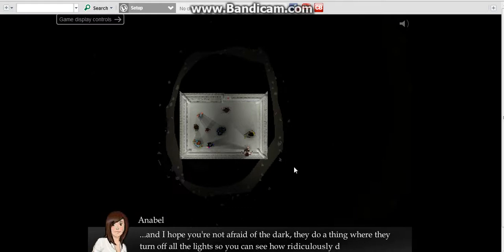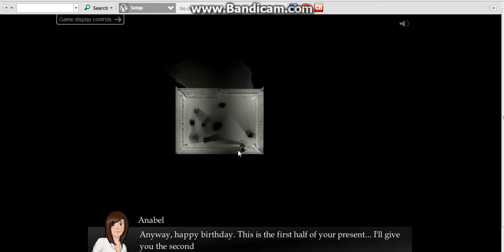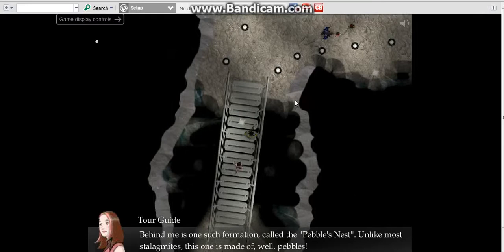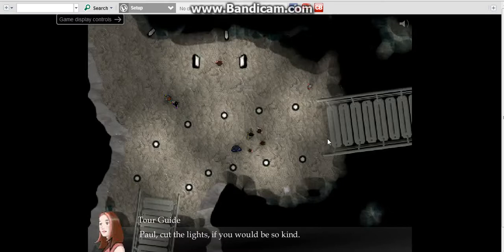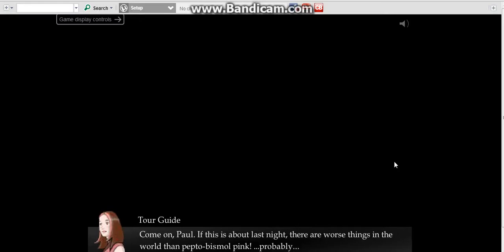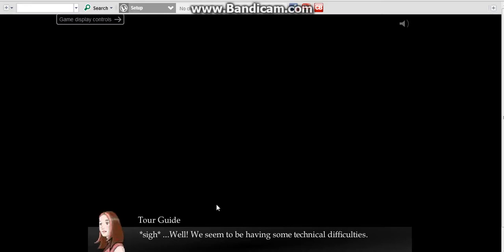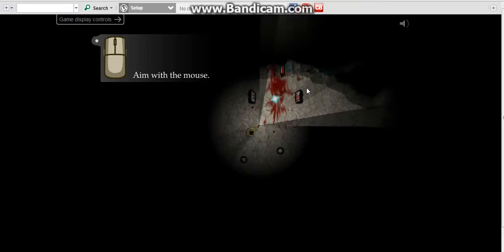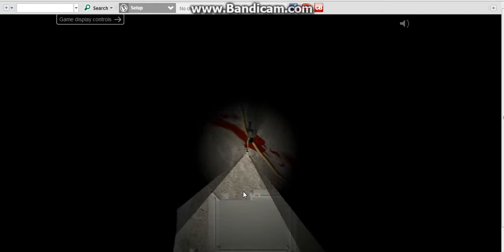Lets Play: Neverending Light: part 1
a new survival horror game that i thought was creepy.